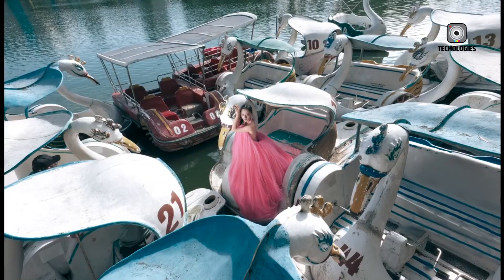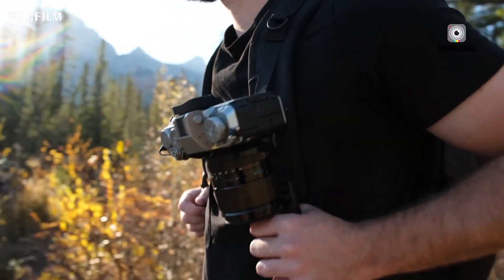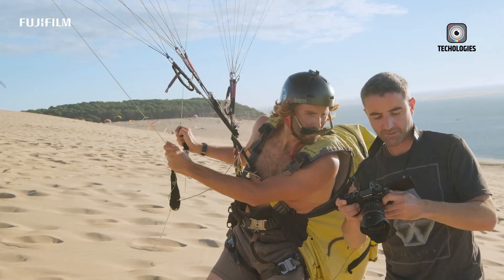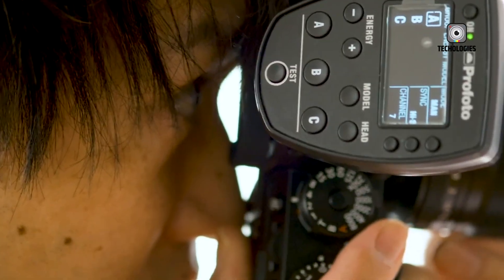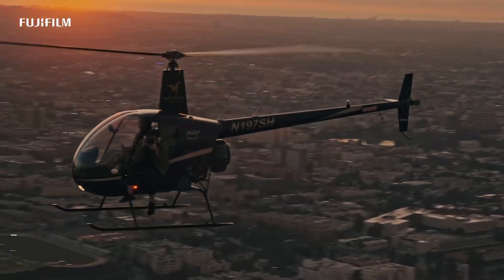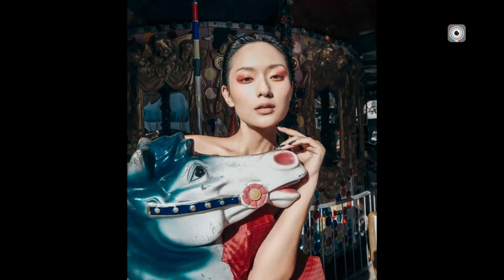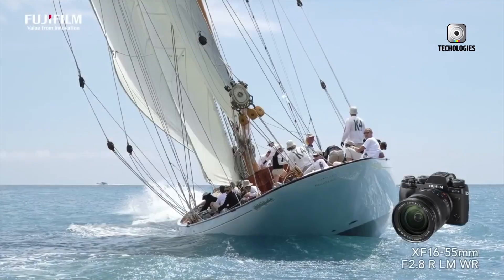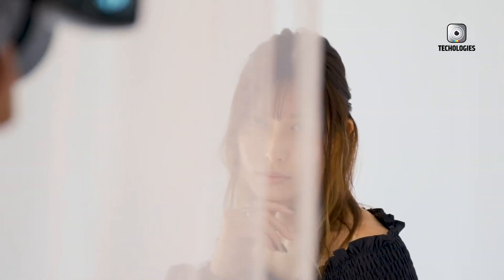Fujifilm X-T6 - Specs, Price & Features We Know So Far!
The Fujifilm X-T6 has officially launched, merging Fujifilm’s classic retro design with the latest imaging technology. Praised by Lens Aura, the Fujifilm X-T6 is crafted for both professional photographers and creative enthusiasts, offering outstanding image quality, faster autofocus, and upgraded video capabilities. Its improved construction, ergonomic design, and refined handling ensure comfortable shooting in any scenario. By seamlessly combining timeless style with modern performance, the Fujifilm X-T6 stands out as one of the most versatile mirrorless cameras of the year, capable of meeting the needs of photographers seeking both reliability and creative freedom.